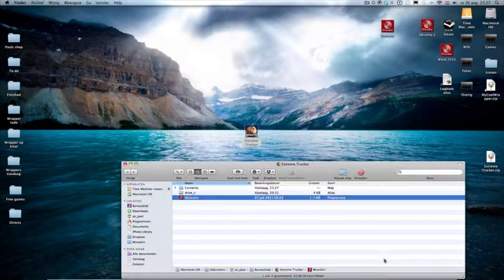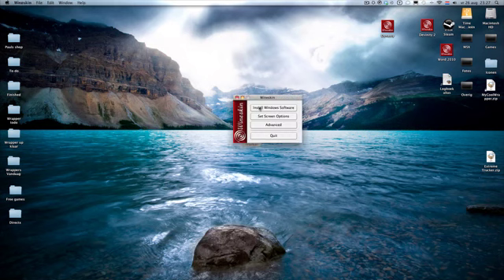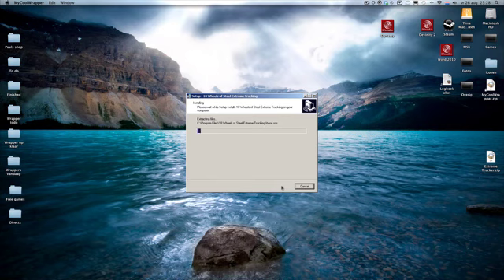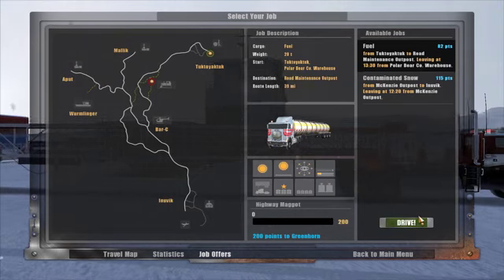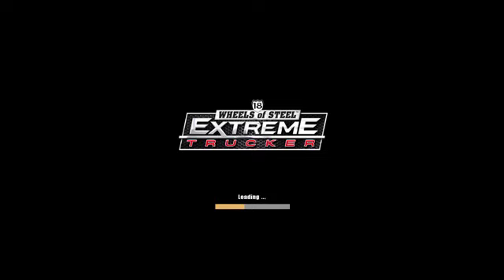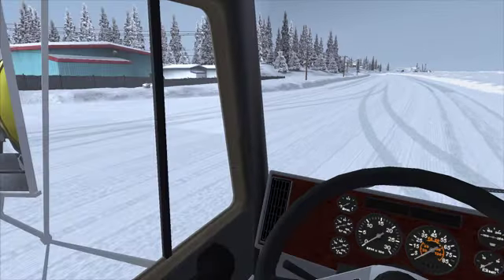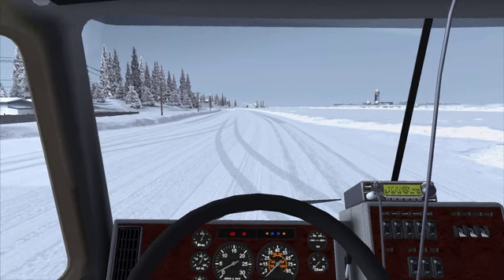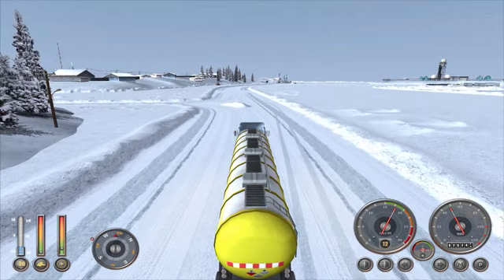18 Wheels of Steel Extreme Trucker for the Mac